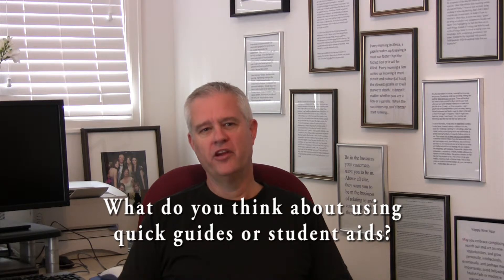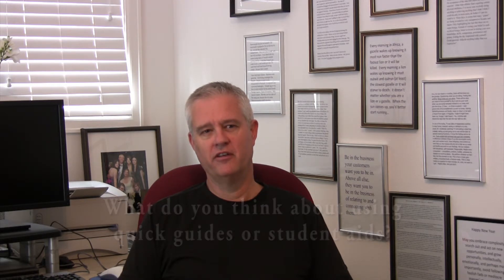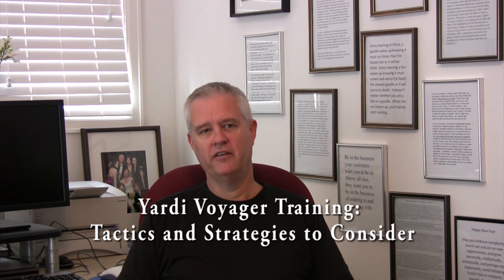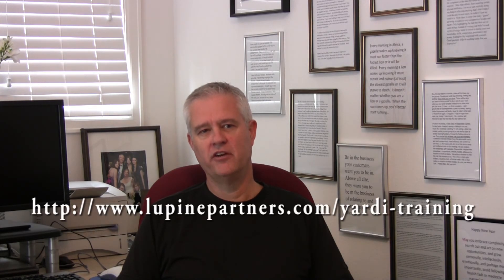Yardi Voyager Tips: Use Training Guides and Student Aids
- David Wolfe, President of Lupine Partners explains the importance of user guides and study aids in the training Yardi Voyager software implementation.

What do you think about using quick guides or student aids for the Yardi Voyager real estate property management software implementation training?